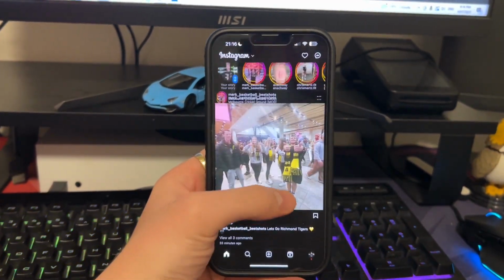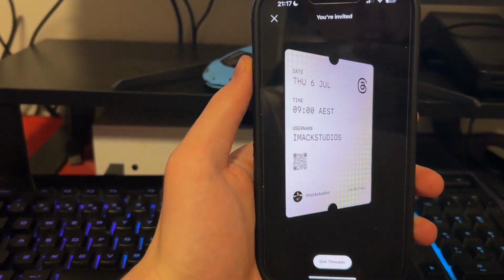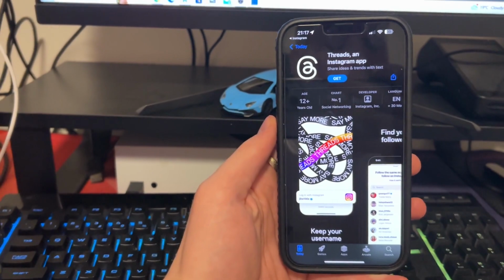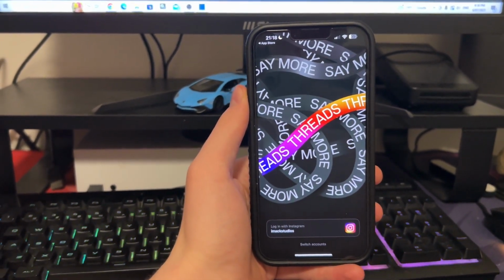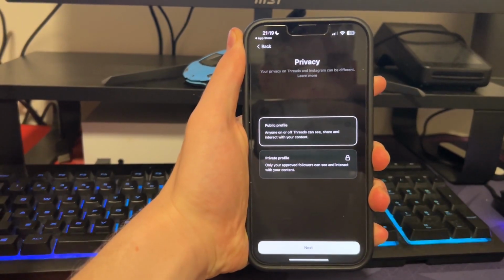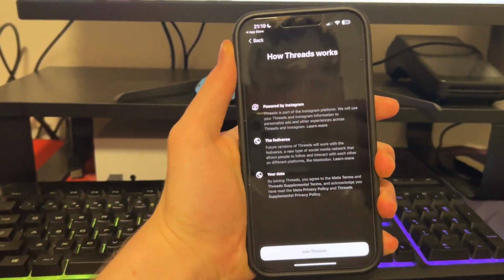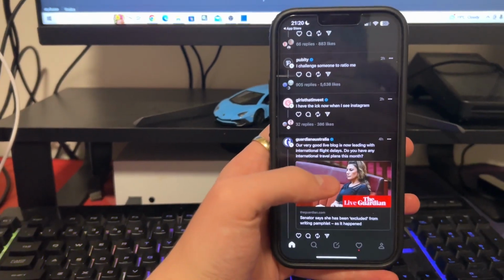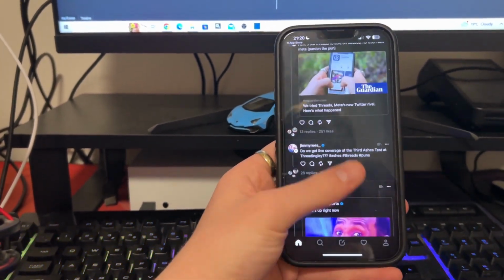How to Use Instagram Threads - Full Guide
What's up guys, in this video I talked about how to use Instagram threads right now super easily and fast including how to use threads from Instagram! Instagram threads otherwise known as threads from Instagram is a brand new app from Instagram that allows users to share more about themselves. Some people are calling the new threads by Instagram app a new version of Twitter because Instagram threads is very similar to Twitter. This video talks about how to get Instagram threads including how to get threads from Instagram including how to download Instagram threads and how to download threads from Instagram as well as how to use Instagram threads full guide and a full tutorial on how to use Instagram threads including how to use threads from Instagram full guide because threads is Instagram and Instagram is threads in this new Instagram threads full guide tutorial video how to use Instagram threads including how to install Instagram threads and how to find Instagram threads. This video also answers questions such as where is Instagram threads and what is Instagram threads!

HOW TO DOWNLOAD INSTAGRAM THREADS
HOW TO GET INSTAGRAM THREADS
HOW TO USE THREADS FROM INSTAGRAM
HOW TO DOWNLOAD THREADS FROM INSTAGRAM
HOW TO USE THREADS FROM INSTAGRAM FULL GUIDE TUTORIAL
HOW TO USE INSTAGRAM THREADS FULL GUIDE TUTORIAL
WHERE IS INSTAGRAM THREADS

It is only a recommendation! For more information on giveaways, please refer to youtube’s contest policies

Video uploaded & owned by Imack Studios (PG, Family Friendly + No Swearing!)